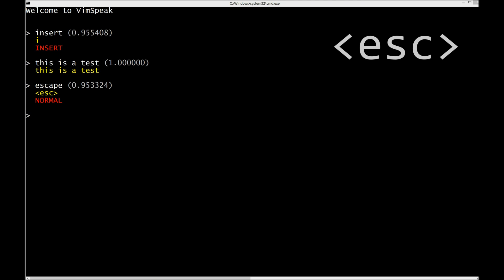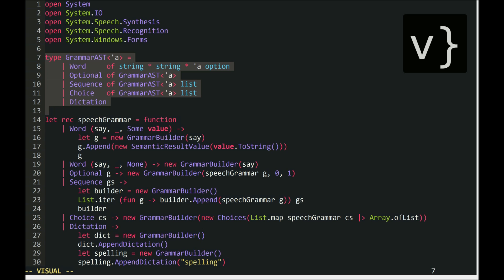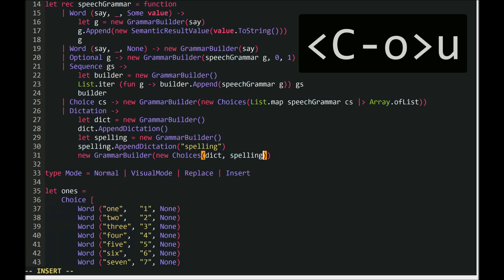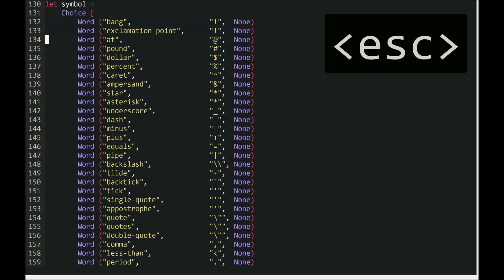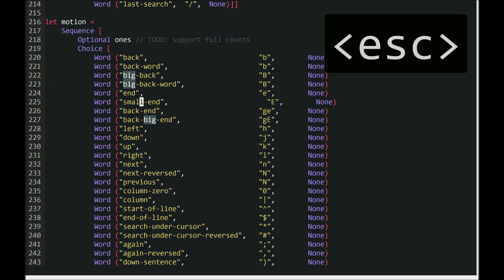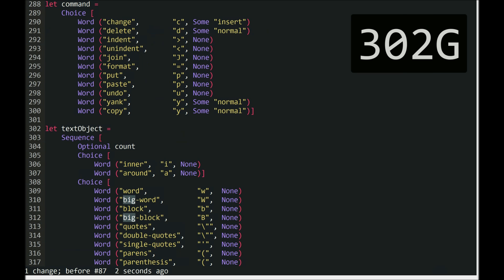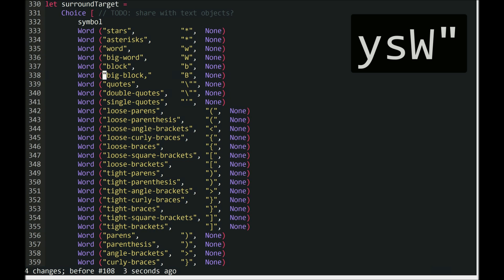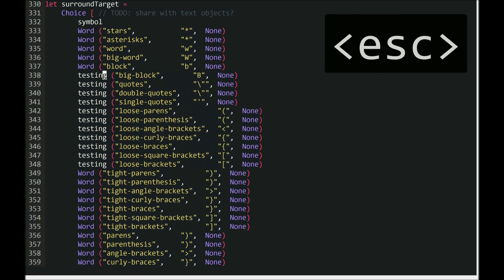VimSpeak Demo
Voice controlled Vim! Also here's a demo using it to go through one of the VimGolf challenges